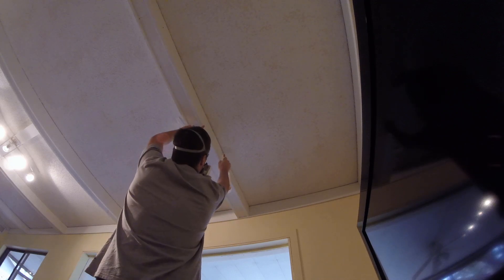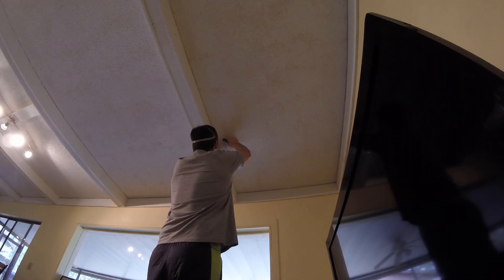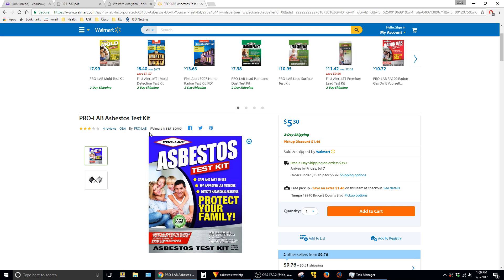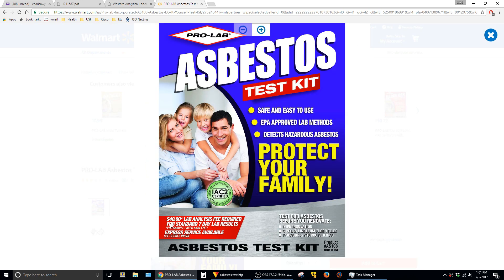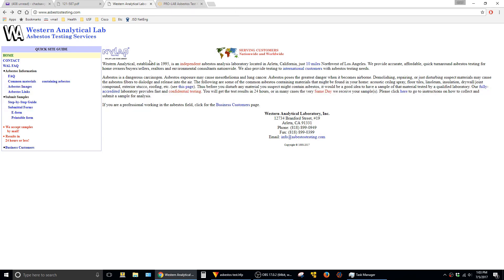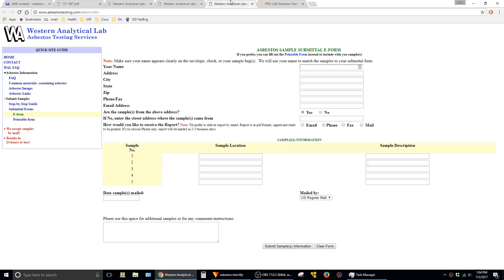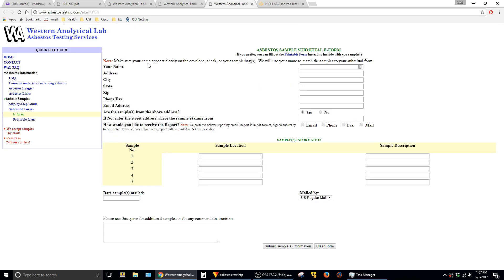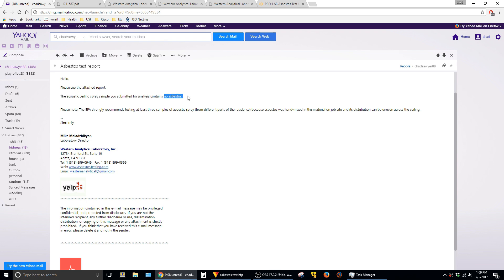How To Test Popcorn Ceiling For Asbestos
In this video I show how I used a lab service to test some popcorn ceiling material for asbestos.  You just scrape off some samples and mail them in for testing.  The service I decided to go with is Western Analytical.